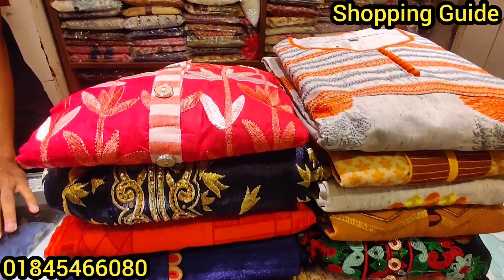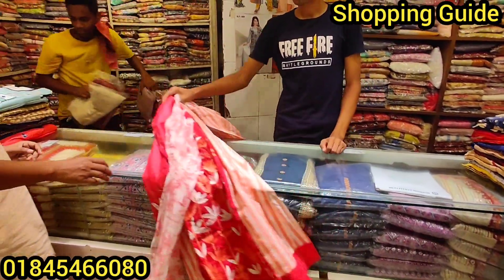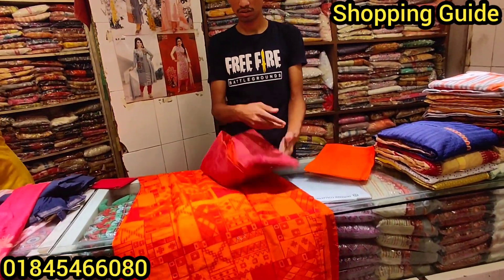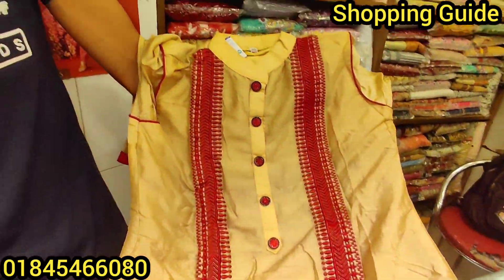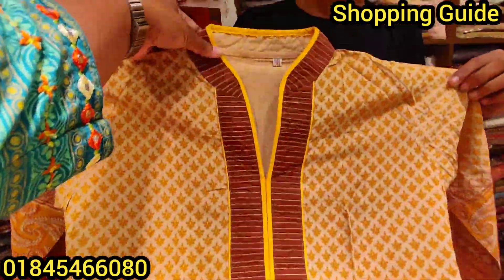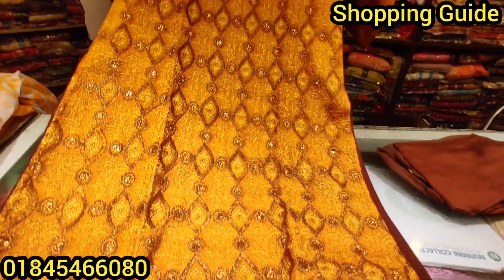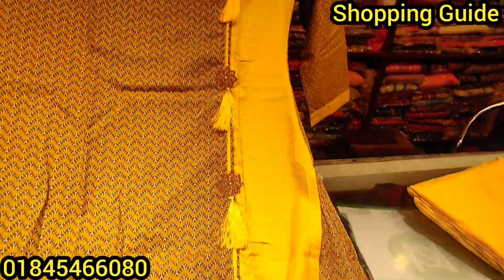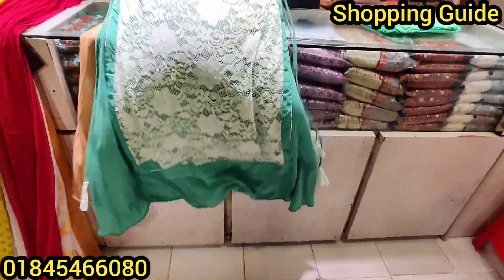১০০০ টাকার কাড়াকাড়ি অফারে বুটিক থ্রিপিস || Boutique Three Piece at Offer || কমদামে রেডিমেড থ্রিপিস